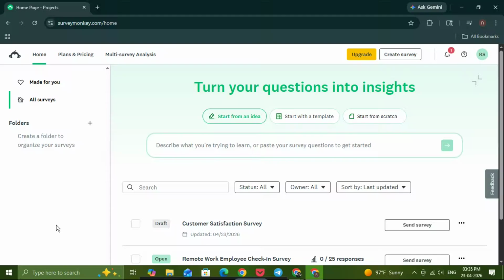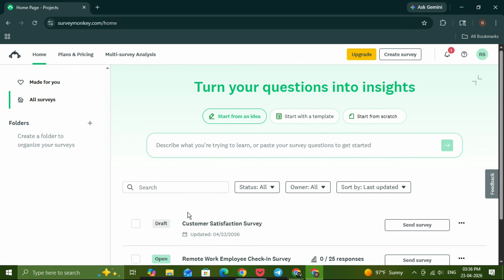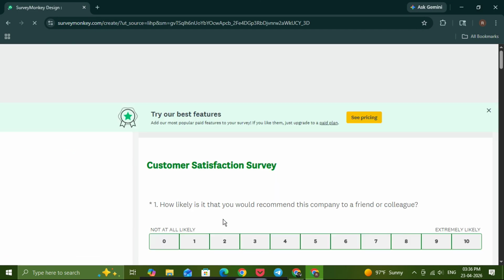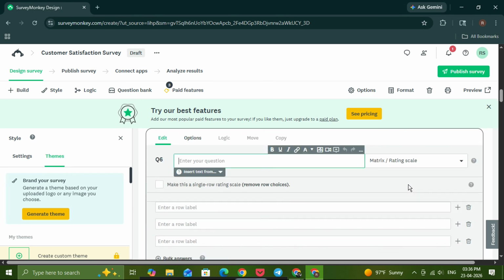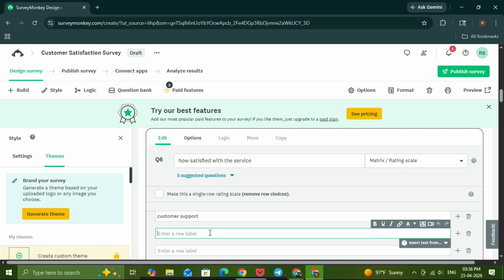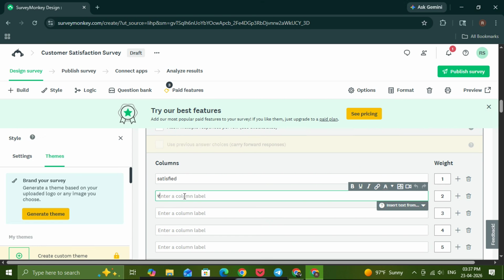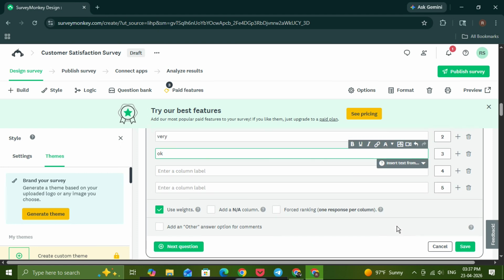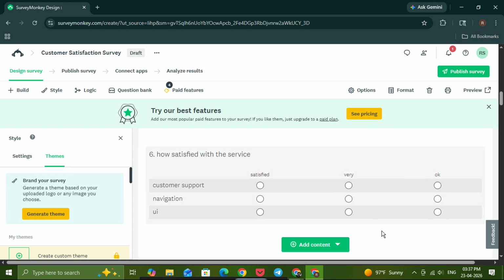How To Add Sub Questions In SurveyMonkey (Easy Guide)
Learn how to add sub questions in SurveyMonkey using a Matrix or Rating Scale question. This tutorial shows you how to set up your main question, add row labels, choose column options, use weights, and save your survey.

🕚Timestamps:
0:00 Intro
0:24 Go To SurveyMonkey And Open A Survey
0:42 Add A New Question
1:02 Choose Multiple Choice And Matrix / Rating Scale
1:26 Enter The Main Question
1:43 Add Row Labels For Sub Questions
2:02 Set The Column Answers
2:20 Use Weights And Save The Question
2:41 Quick Recap And Outro

✍️What You'll Learn In This Video:
• How To Add Sub Questions In SurveyMonkey
• How To Create Matrix Or Rating Scale Questions
• How To Add Row Labels As Survey Sub Questions
• How To Set Up Column Answer Options
• How To Use Weights In SurveyMonkey Questions
• How To Save And Organize Survey Questions

💡Pro Tips:
• Keep your row labels short and specific for cleaner survey results.
• Use consistent answer scales so respondents can answer faster.
• Test the matrix question before sending the survey live.
• Only use weights when you need more advanced analysis.
• Make sure your main question matches the sub question categories.